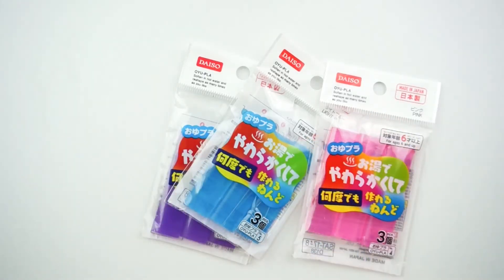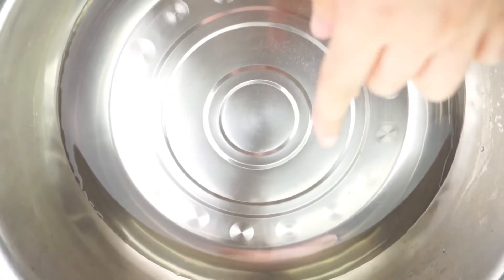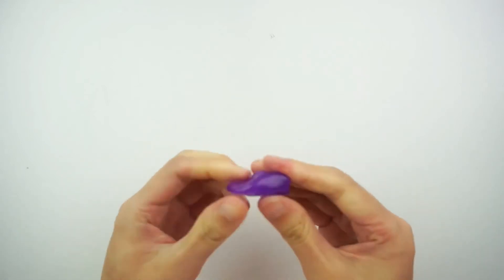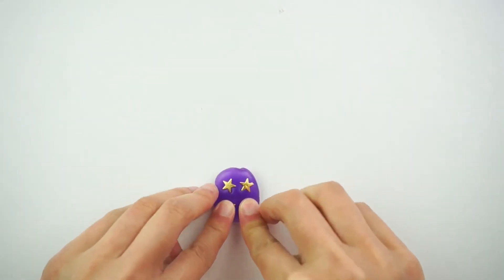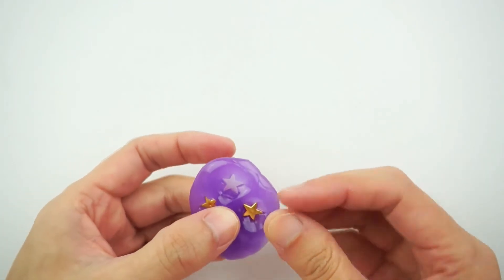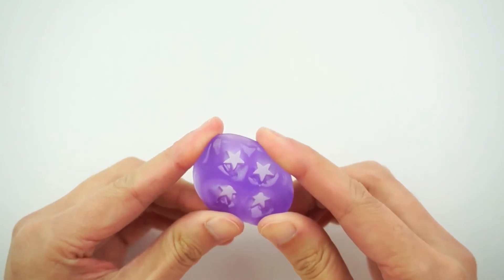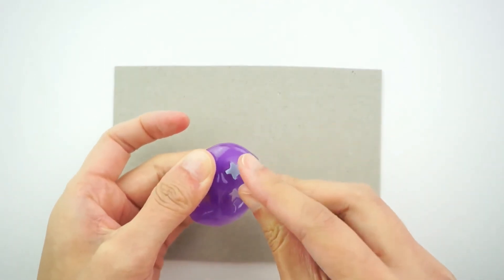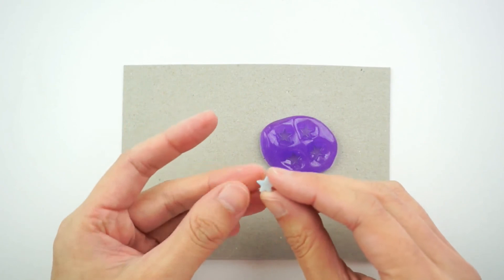Making a Mold using Oyumaru from Daiso Japan - FAIL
Making a Mold using Oyumaru from Daiso Japan - FAIL // To check out my creations please

This is my first time using Oyumaru which is basically plastic polymer clay that I got from Daiso in Japan. I've seen many people make molds out of Oyumaru so I thought I would give it a go.

Didn't exactly work out how I would have liked it to...

Hope you still enjoy the video!